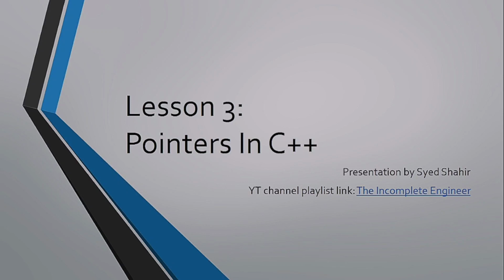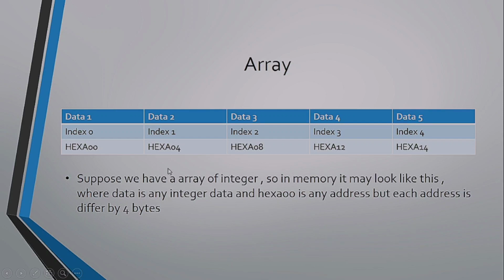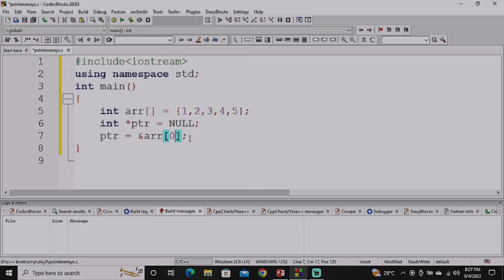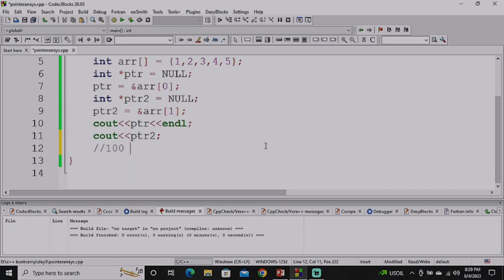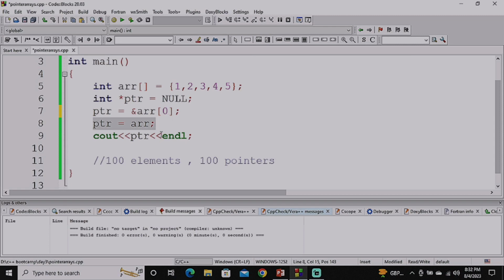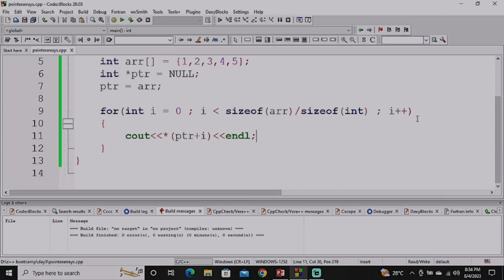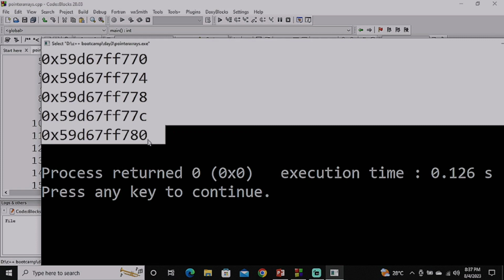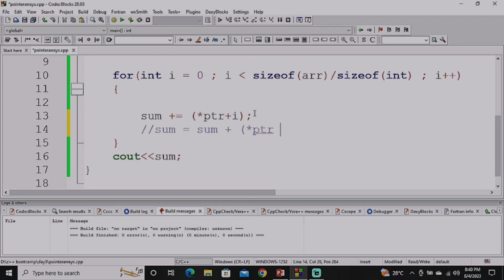C++ Full Course | Arrays and Pointers: Understanding Pointer to an Array | Lesson 3 Part 3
Title: C++ Bootcamp Lesson 3 Part 3 - Arrays and Pointers: Understanding Pointer to an Array
Description:
Welcome to Lesson 3 Part 3 of our immersive C++ Bootcamp series! In this enlightening video, we're delving into the relationship between arrays and pointers, focusing on the concept of a pointer to an array.

Have you ever wondered about the connection between arrays and pointers in C++? Join us as we unravel this crucial connection and explore the intricacies of using pointers to access and manipulate arrays. Gain a clear understanding of how pointers can be used to traverse and interact with array elements effectively.

By the end of this lesson, you'll have a solid grasp of the pointer-to-array concept and how it can enhance your ability to work with arrays in C++. Don't miss out on this opportunity to expand your C++ skills!